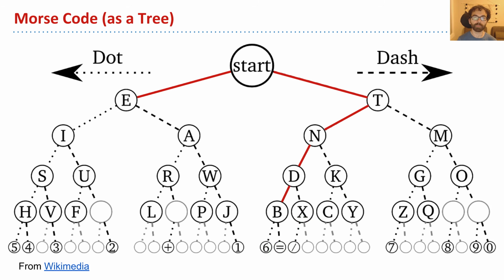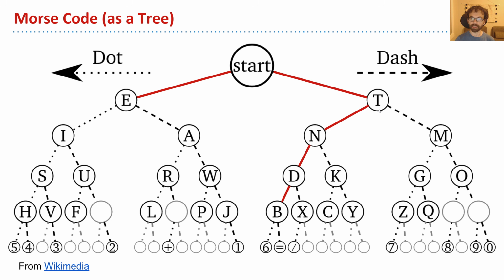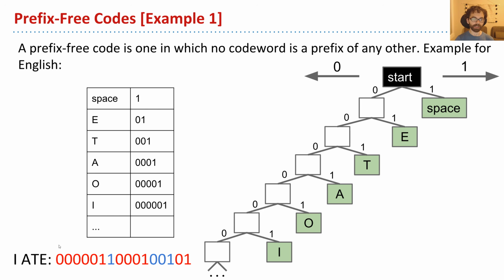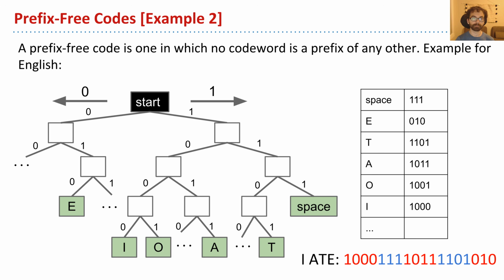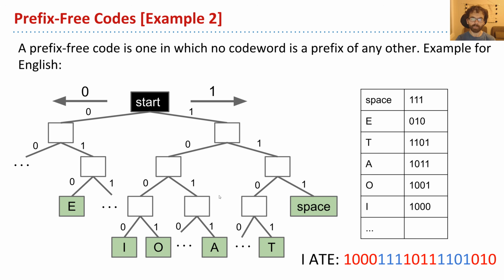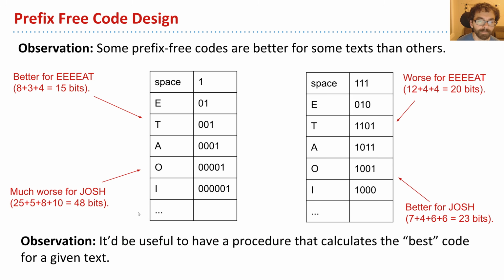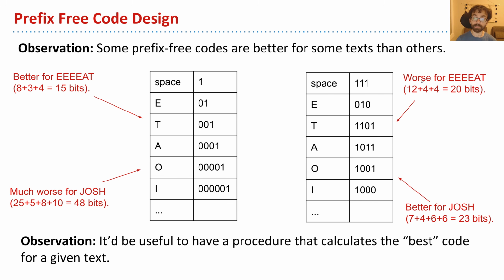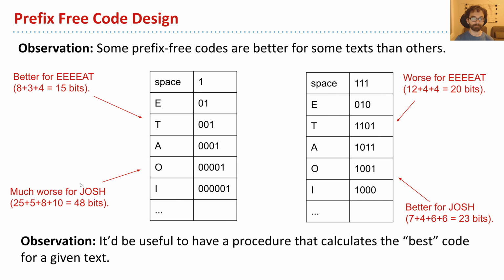vid3 prefix free codes